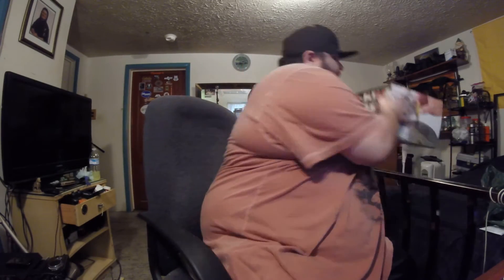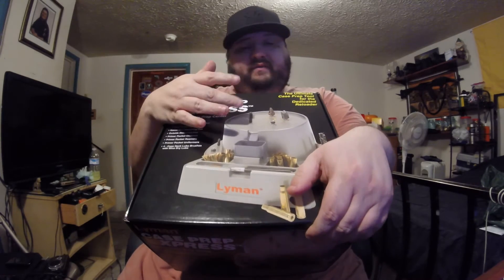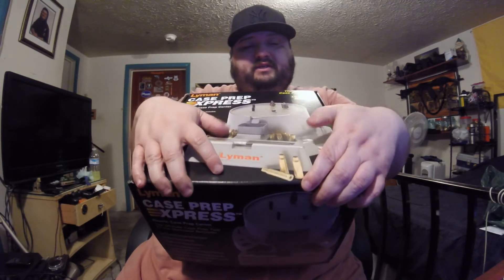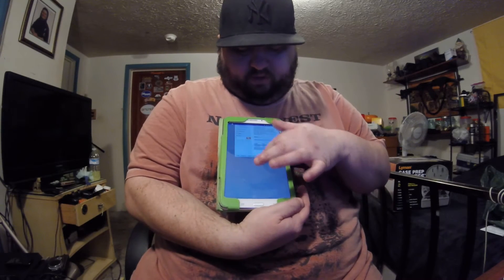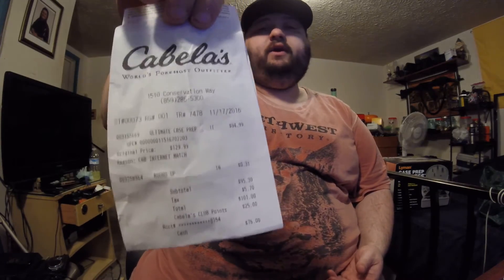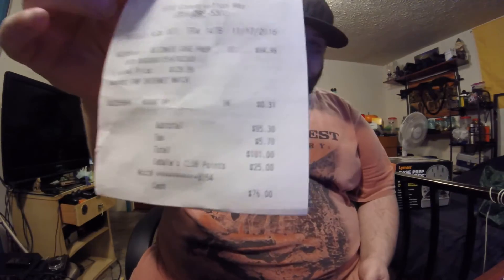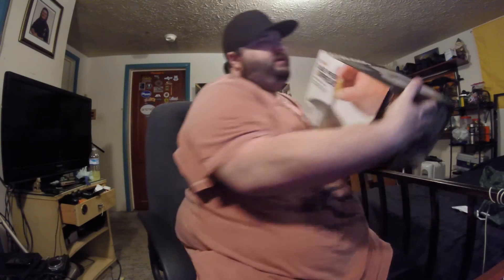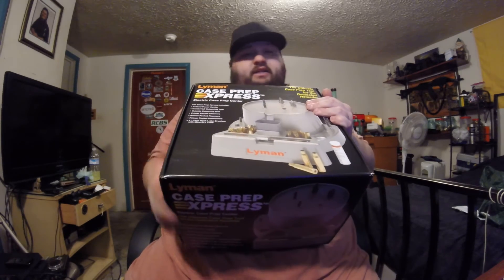Lyman Case Prep Xpress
finally broke down and bought me a nice reloading Case Prep station I scored it pretty cheap let me know what you guys think